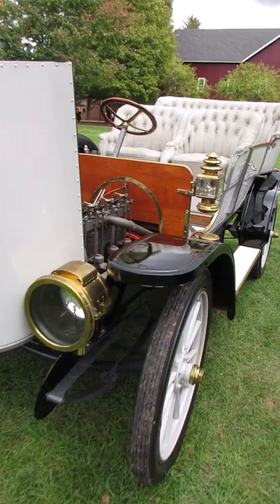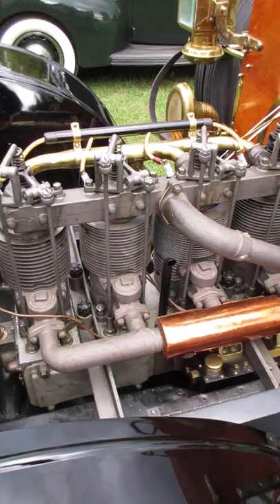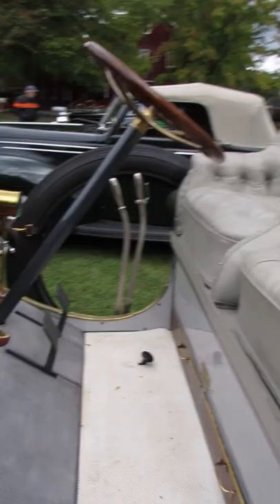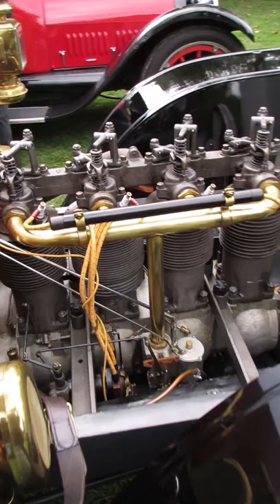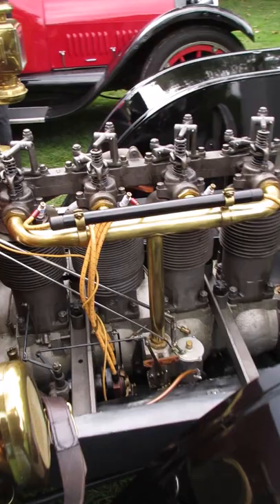Brass Era Franklin